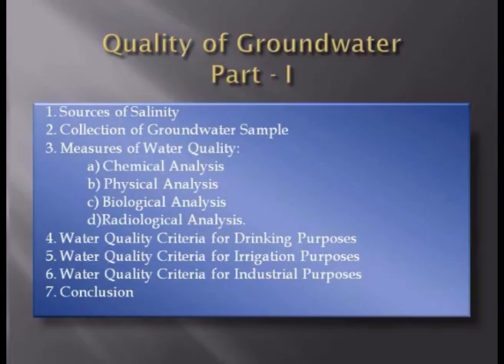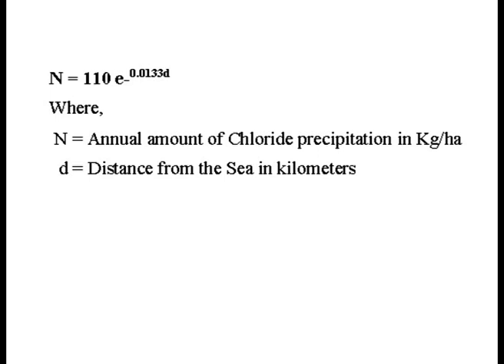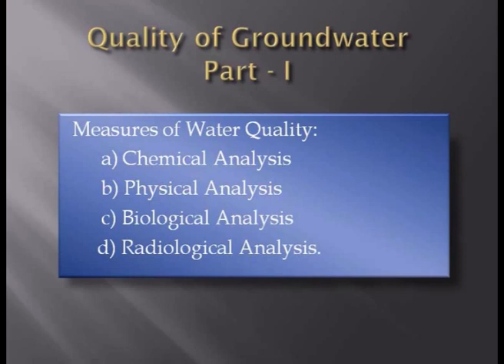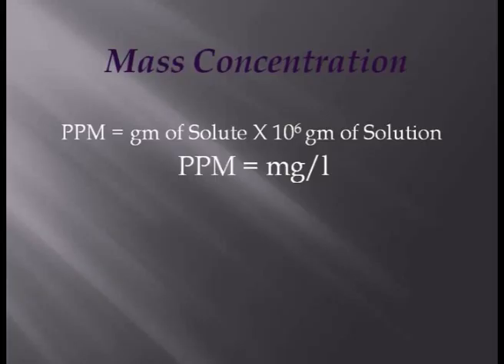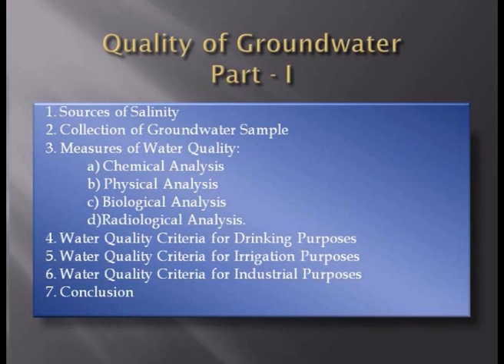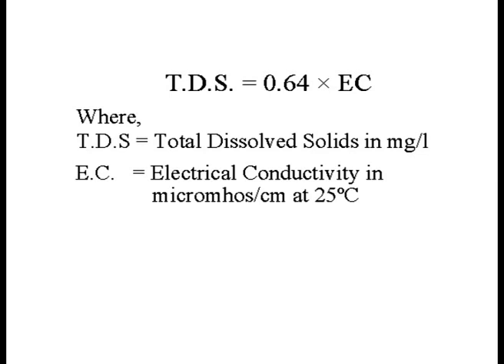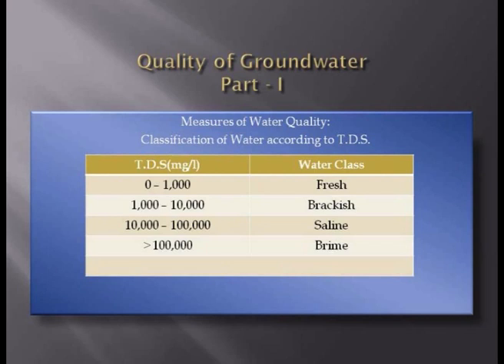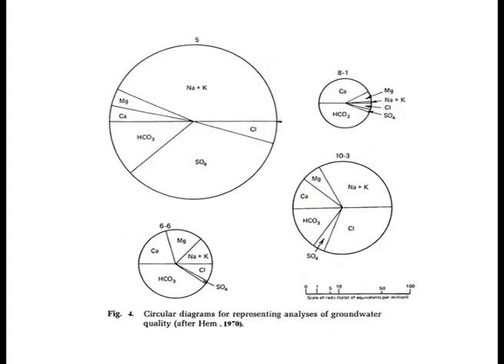QUALITY OF GROUND WATER – PART 1